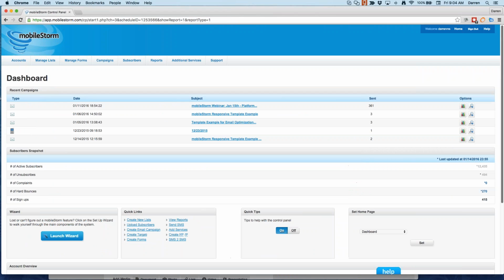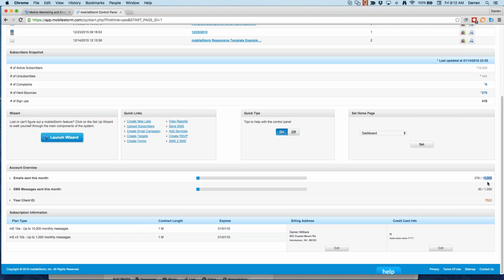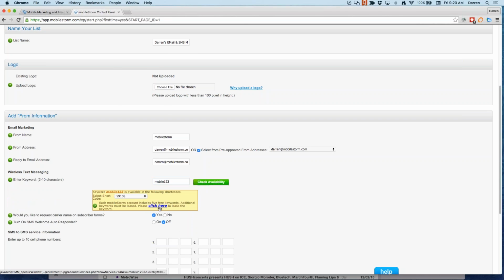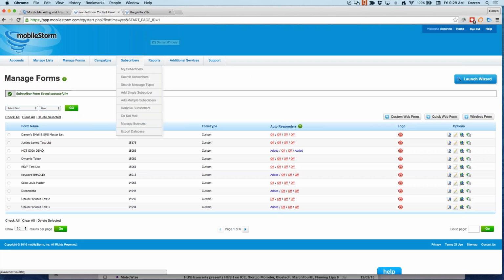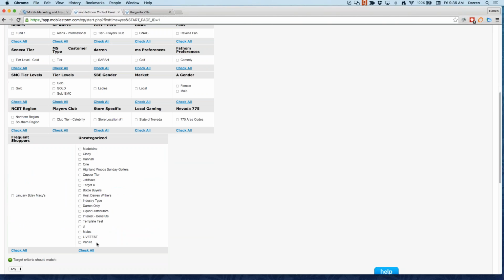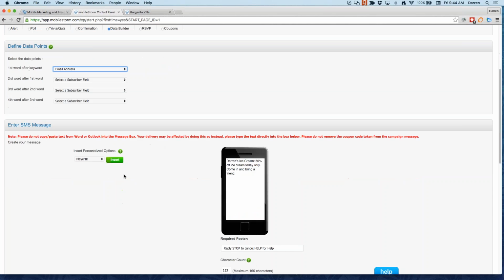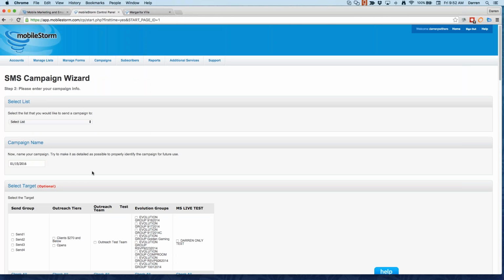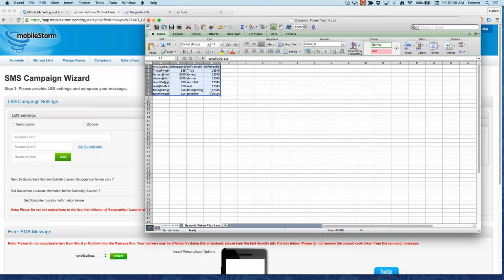mobileStorm Platform Refresher & New Features Showcase HD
mobileStorm platform demo 2016 showing new advanced database upload capabilities for SMS & Email.